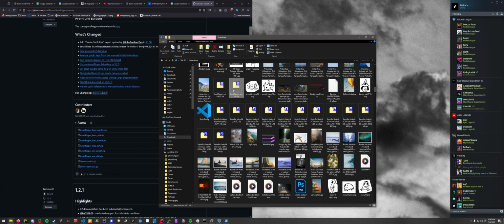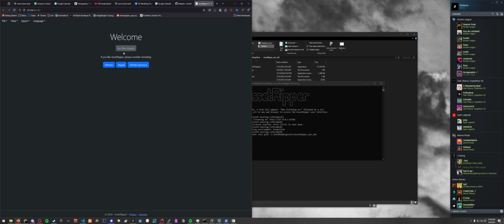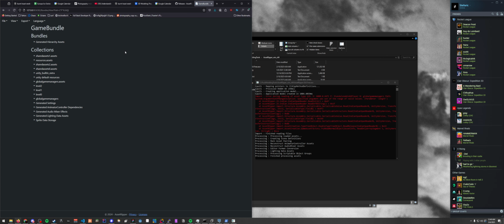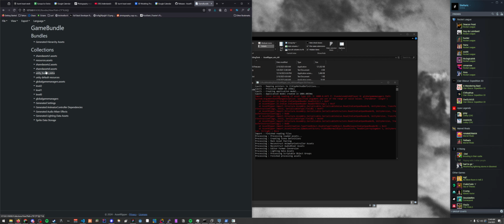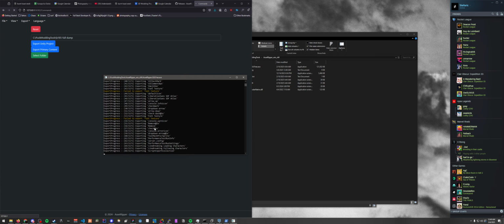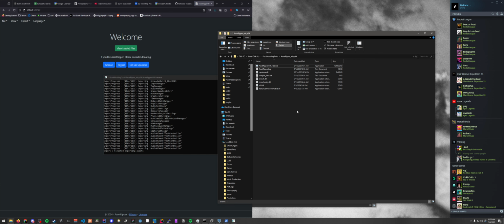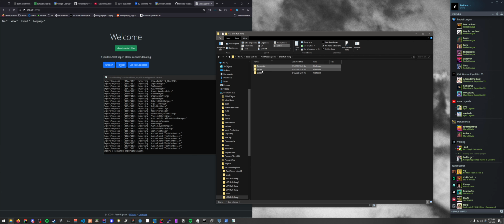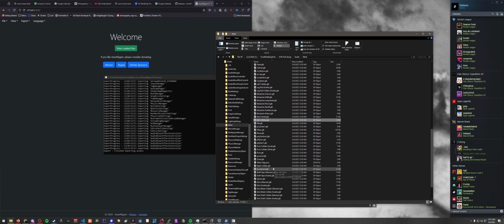Puck - Dumping assets with AssetRipper